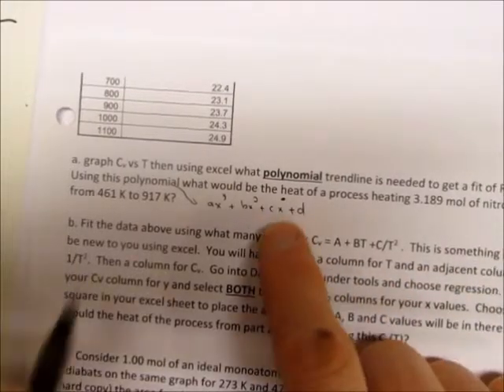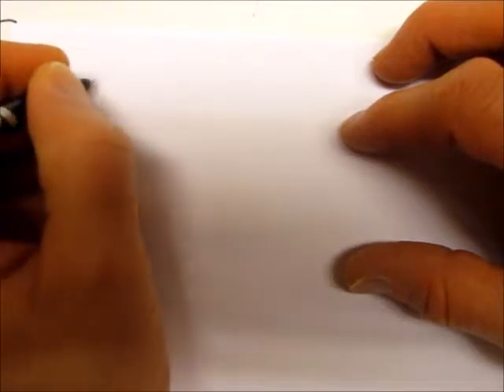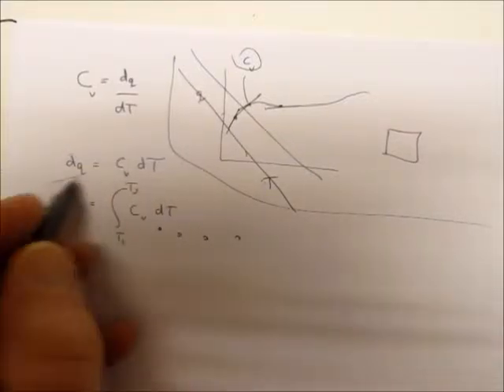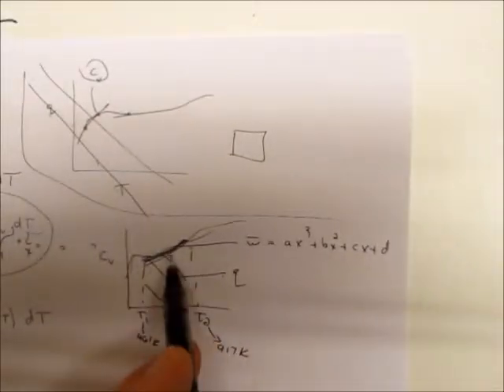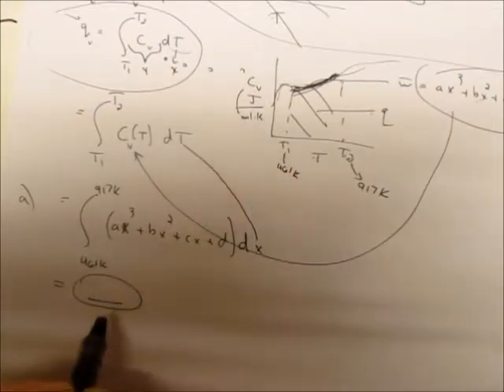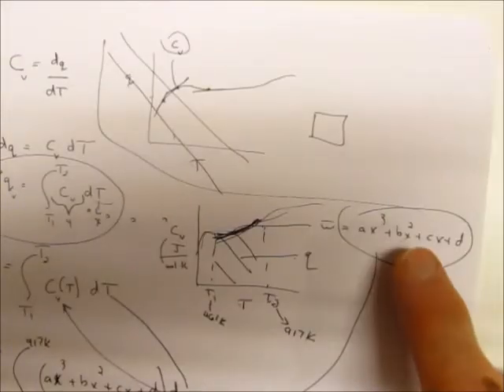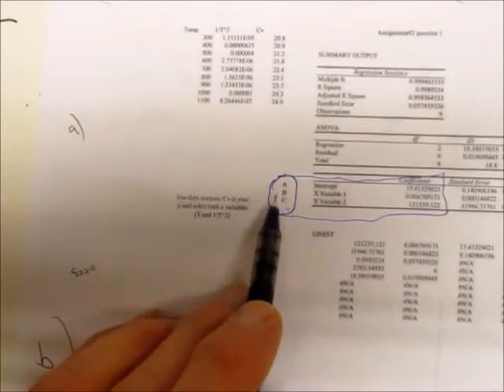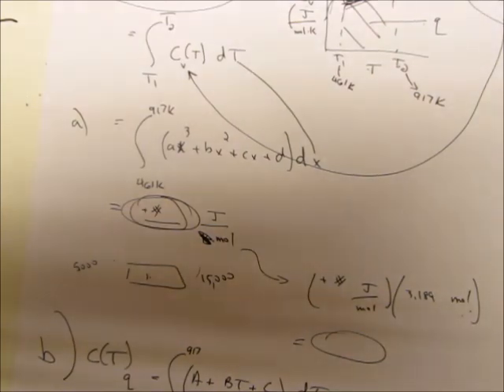CHM 429 assign 2 question 4